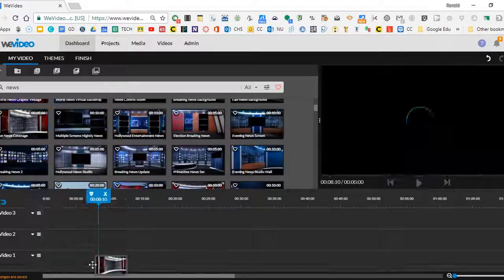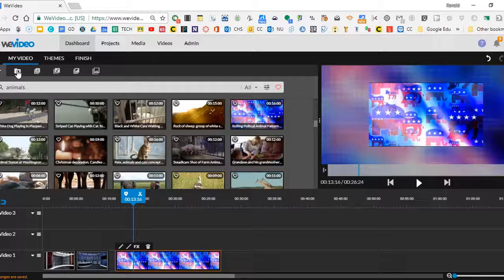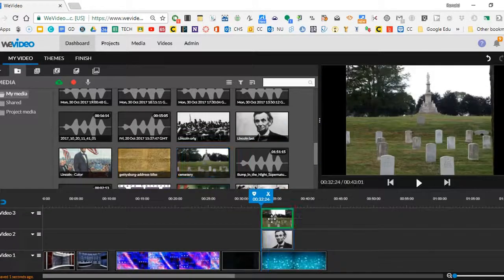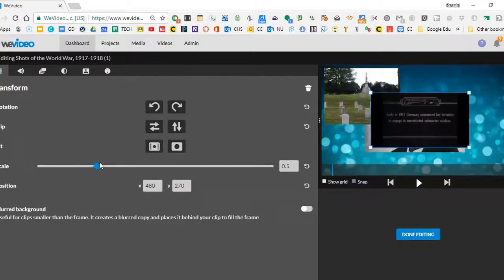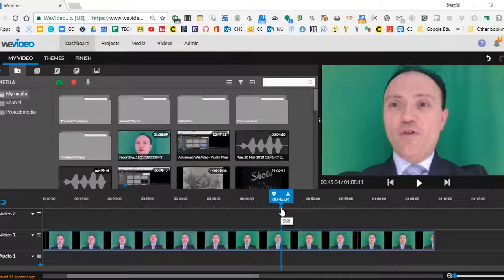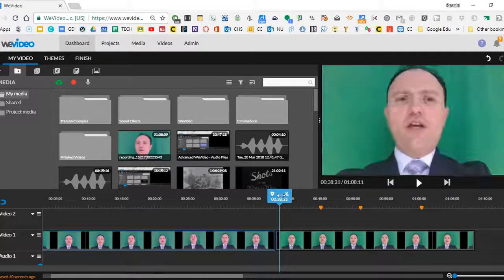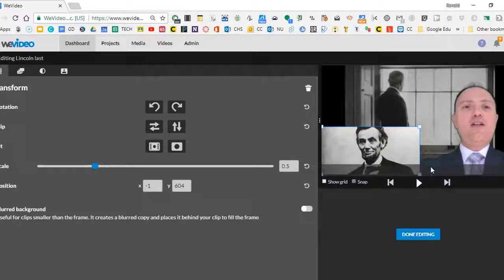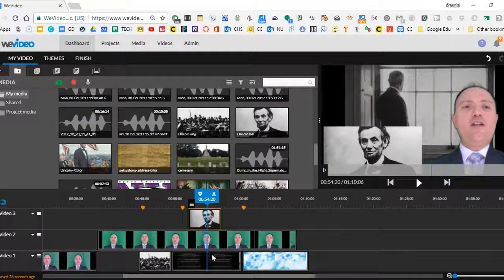Advanced WeVideo - Graphics & Green Screens